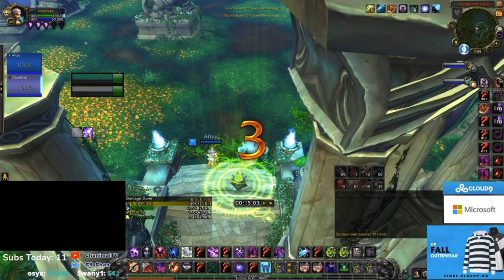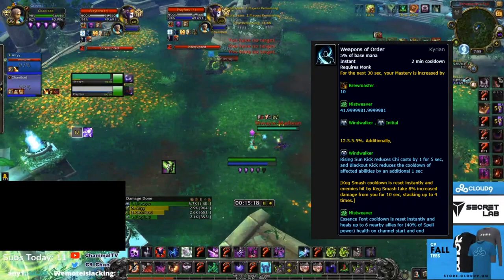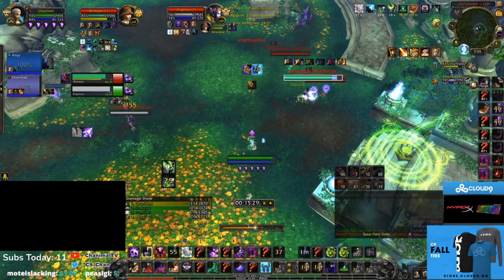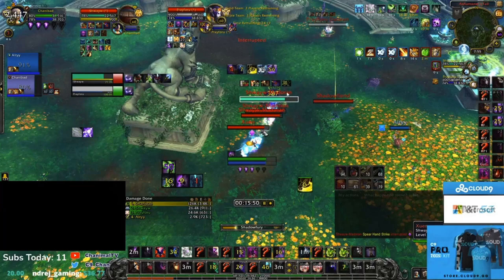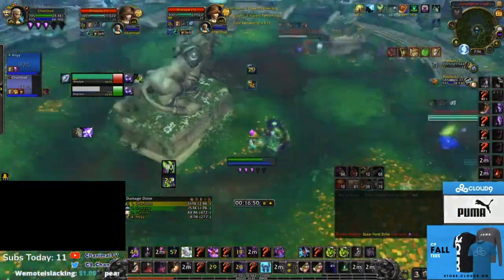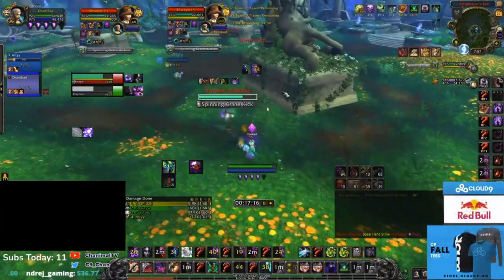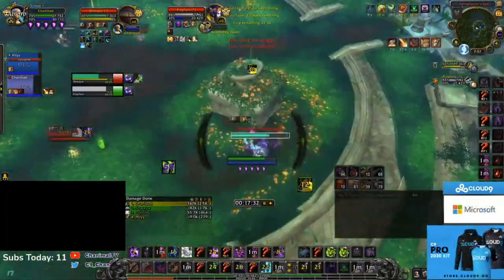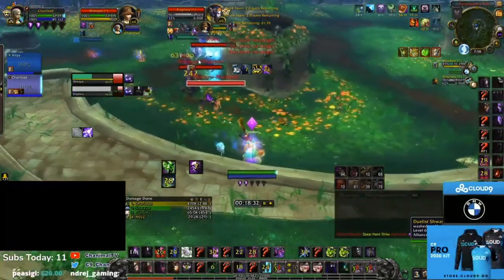How To Kite Windwalker Monk Guide for Affliction Warlocks | Shadowlands WoW Arena Chanimal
How to Kite Windwalker Monk Guide for Affliction Warlocks! The hardest Melee to deal with in Shadowlands WoW Arena.

This is my first "narration" and I recorded it unfortunately when I was really tired. Next one (Warrior or Rogue) will be better. Hope this was helpful in some way, a lot of people have been asking me for this.